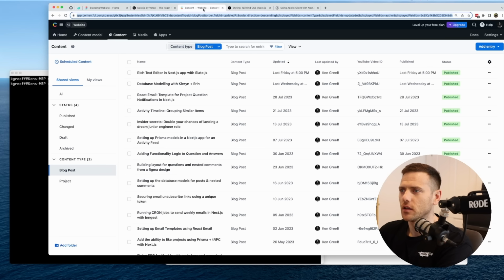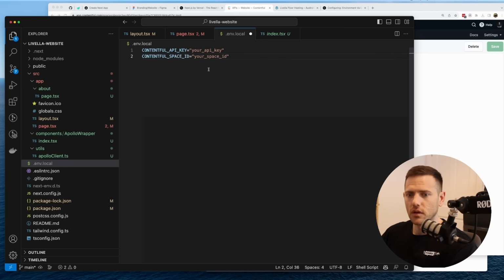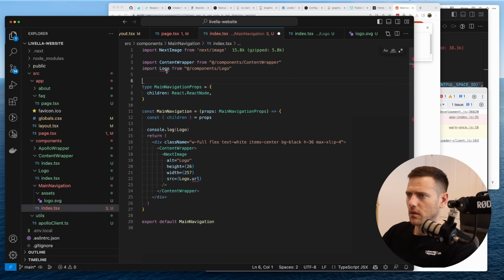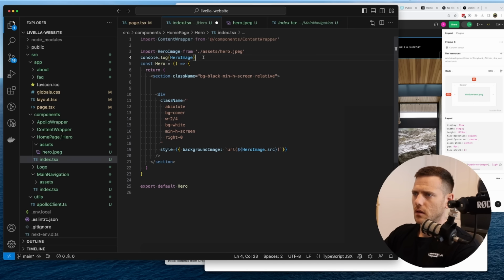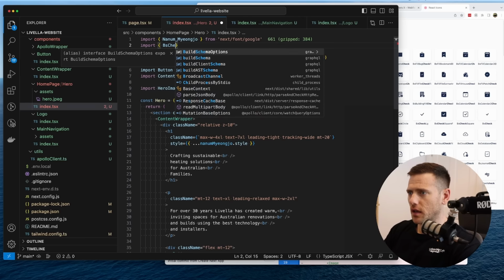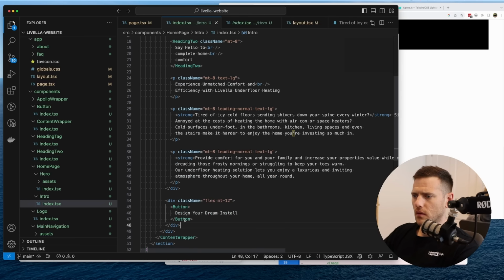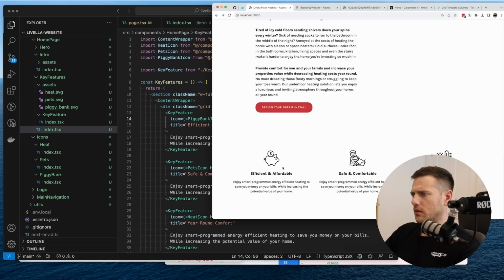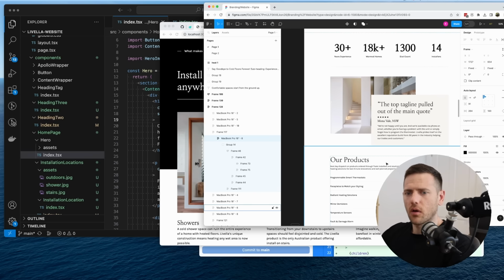Next.js Client Project from Figma Design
In this video we will setup a client project from a figma design using Next.js, Tailwind and Contentful. We will focus on building the website and making sure it is responsive for mobile use.

We will use the app router in Next.js 13